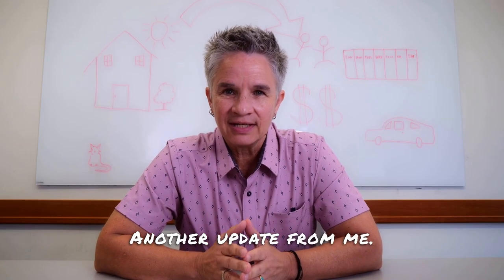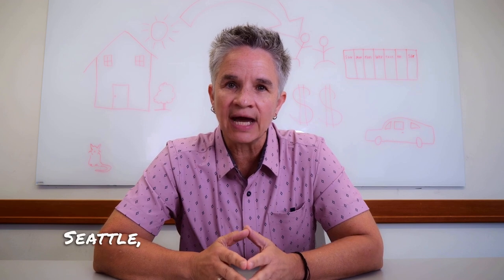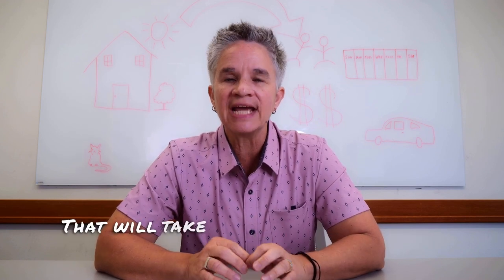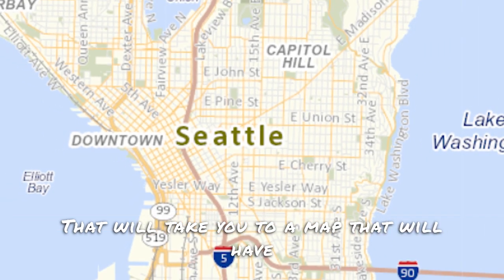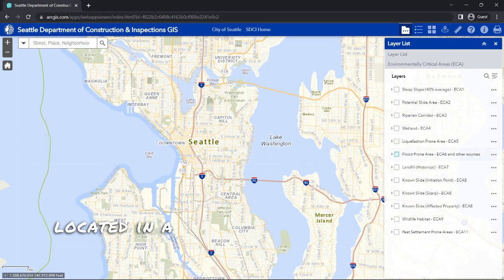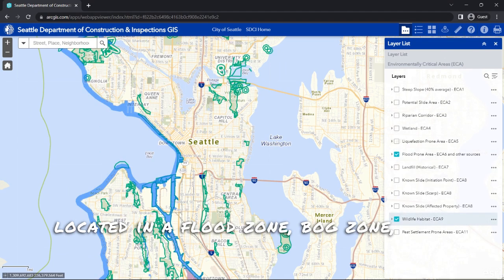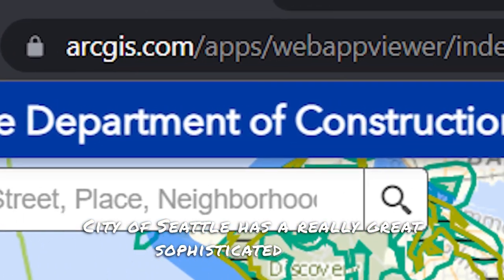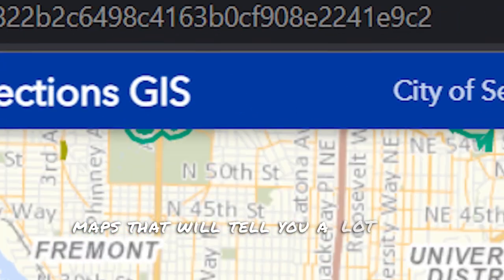Seattle GIS and Flood Maps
In this video we talk about more due diligence during the inspection time frame on the home you are purchasing.  You should also consider checking school rankings, crime stats, construction permits (to see if your view might get blocked) as well as the items we mention in the video.

Know Someone Moving to Seattle Metro?
Leah D Schulz Real Estate Agent/Broker
Meredith Conley, JD. Agent/Broker

If you're thinking about moving to the Greater Seattle Area, or you're Down Sizing or Up-Sizing You've found the right place! We explore the suburbs of Seattle, give you the ins and outs on our many diverse neighborhoods.  We work with all people, including our LGBTQiA brothers and sisters, and our allies.  Meredith has expertise with probates, divorcing couples, and first time buyers.  Leah has expertise in mortgage finance, home renovation and property management. We love sharing our knowledge about the incredible place we call home, and we're passionate about helping you achieve your real estate goals! Call or reach out anytime, we love hearing from you!

📅Free Real Estate Consultation
Leah Schulz | Managing Broker | Agency ONE NS 25053
Meredith Conley JD | Broker | Agency ONE NS 126823